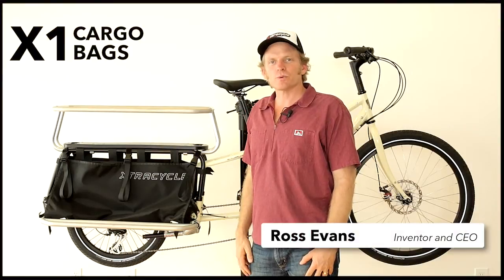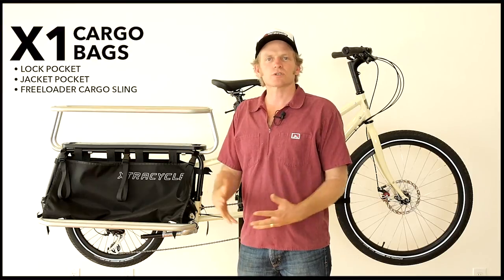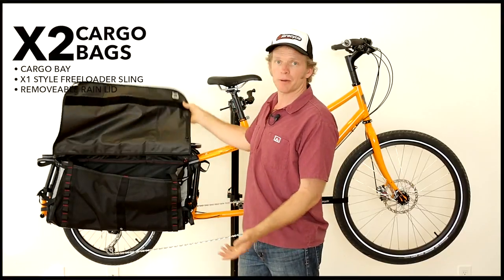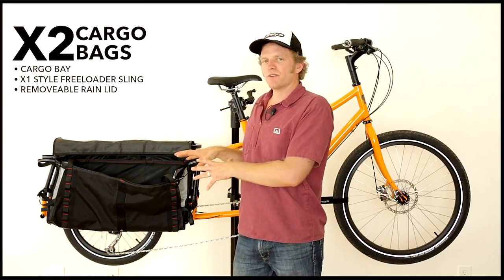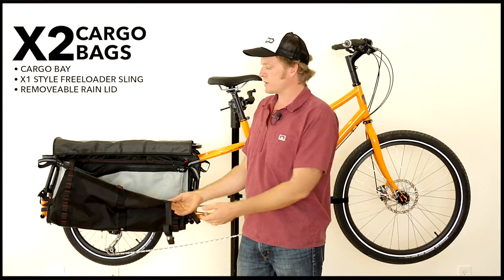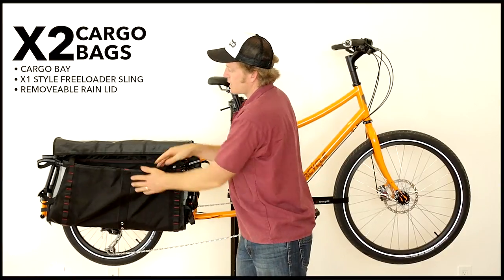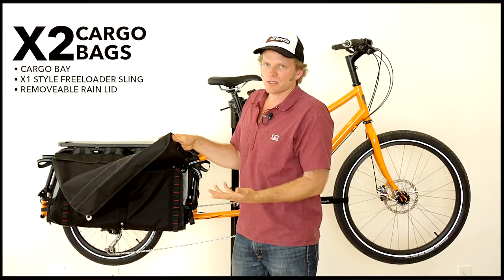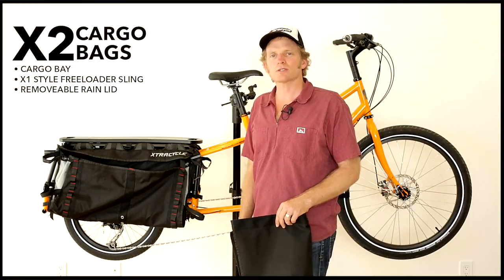Xtracycle Cargo Bike Bags